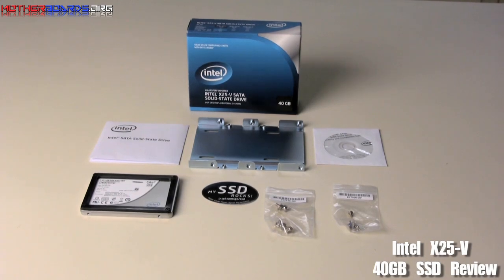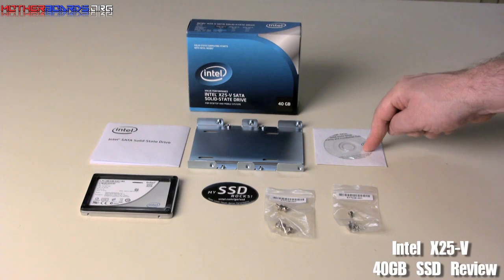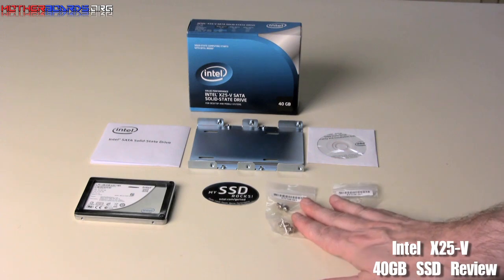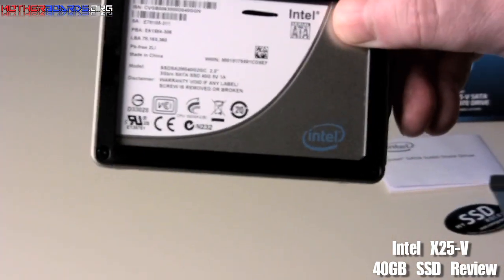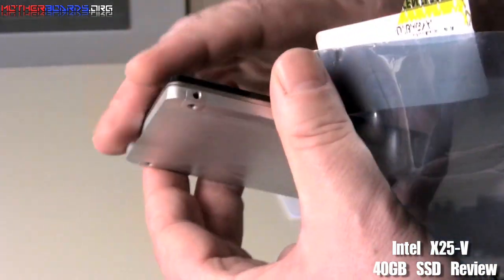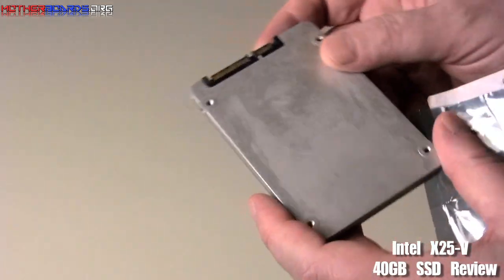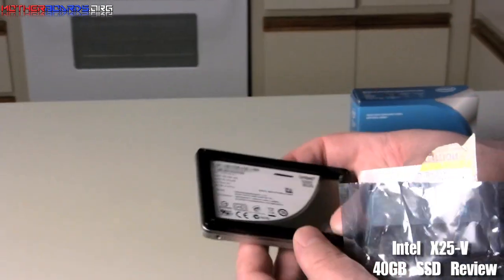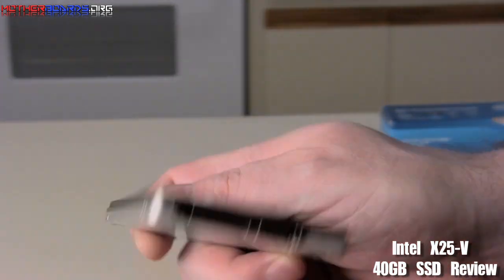Intel X25-V 40GB SSD Solid State Drive Review w Benchmarks